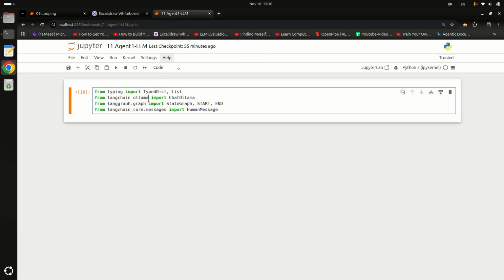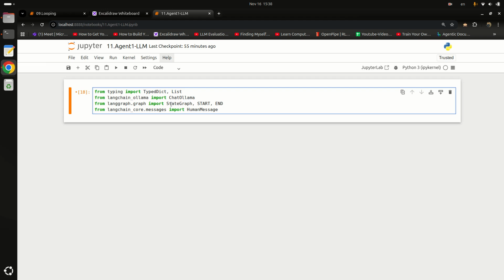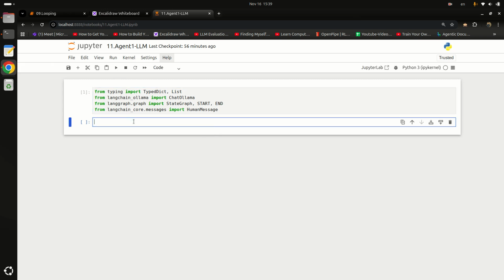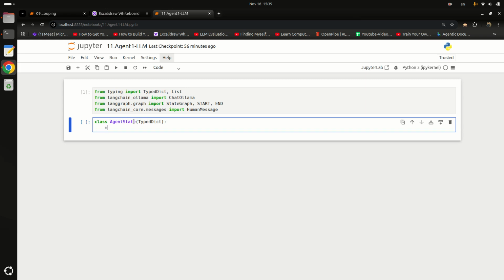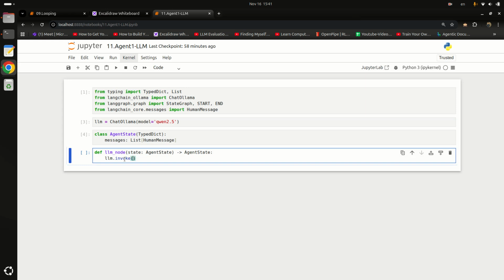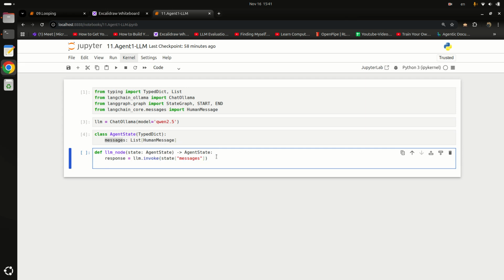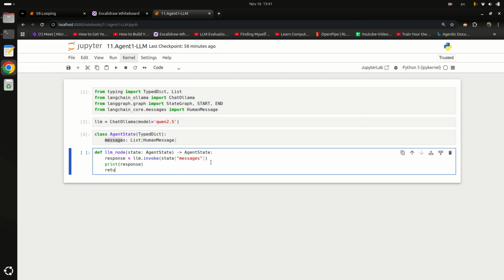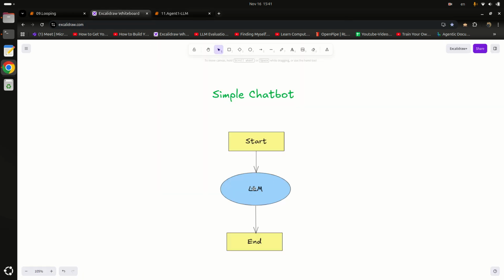LangGraph #13: How to Use LLM Node in LangGraph | Build an Interactive Chat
In this video, we explore how to use the **LLM node in LangGraph** to build an
interactive chat loop where the user can ask questions repeatedly and receive
responses from the model. The loop continues until the user types **"quit"**,
creating a simple chatbot-like experience inside LangGraph.

Topics covered:
• Understanding how the LLM node works in LangGraph
• Sending user input to the model and reading responses
• Creating a loop using LangGraph state
• Detecting the "quit" command to stop the loop
• Managing messages and state flow in the graph
• Designing clean conversational workflows

Useful for anyone building:
• LangGraph chatbots
• LLM-powered workflows
• Conversation loops
• Message-based graph flows
• LangGraph beginner and intermediate projects